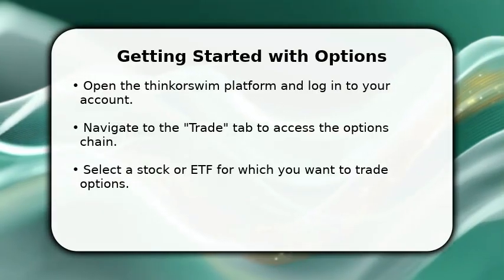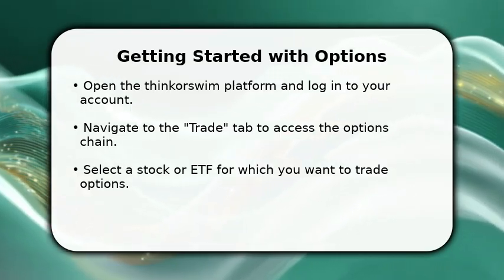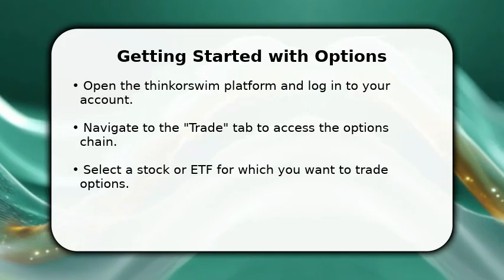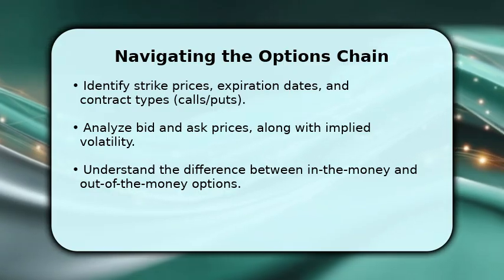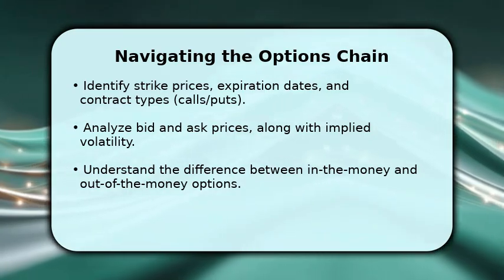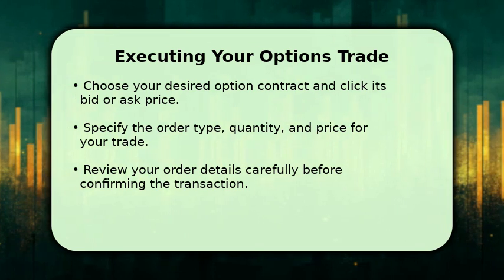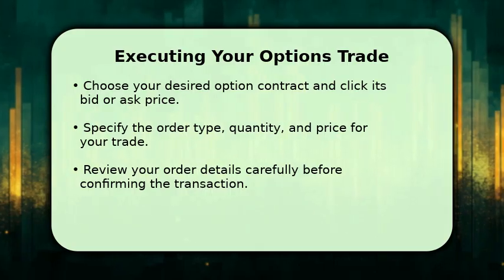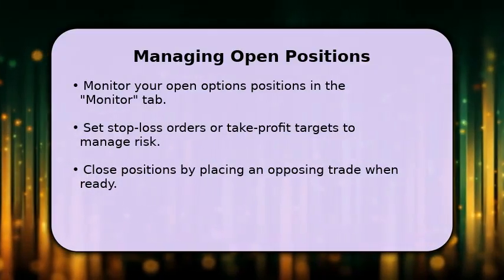How To Trade Options With Thinkorswim - Step By Step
▸ (f) In this comprehensive video, we will walk you through the step-by-step process of trading options using Thinkorswim. From setting up your account to executing trades, we cover everything you need to know to get started with options trading on Thinkorswim. Whether you're a beginner or an experienced trader, this video is perfect for anyone looking to learn how to trade options effectively.

thinkorswim options trading, options trading tutorial, step by step options trading, how to trade options on thinkorswim, thinkorswim for beginners, options trading strategies, thinkorswim tutorials, options trading course, trading options with thinkorswim